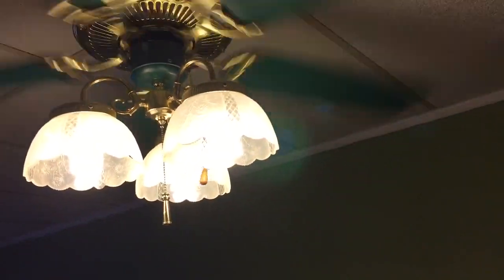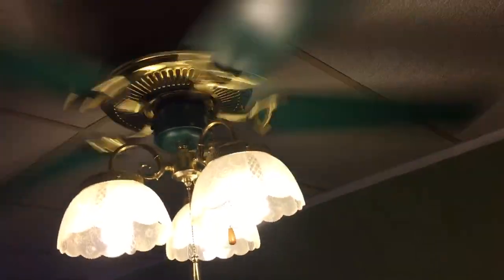G&B Craftmade Decorative Ceiling Fan At Gabe’s House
Yes, this IS the same one that was originally mine. However, Gabe added that light kit. Sorry for the bad & quick vid, Gabe’s angry dogs made me wanna hurry lol.